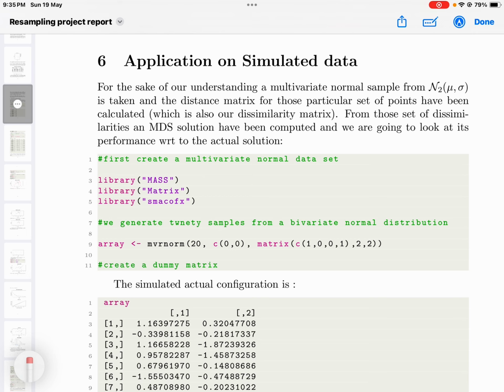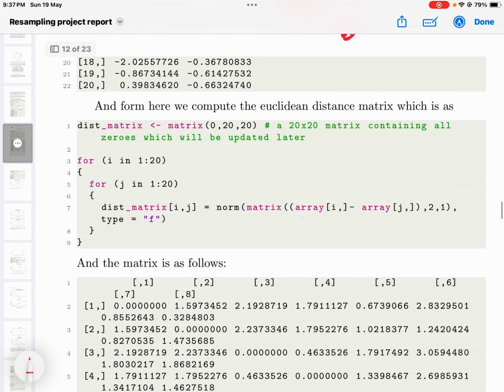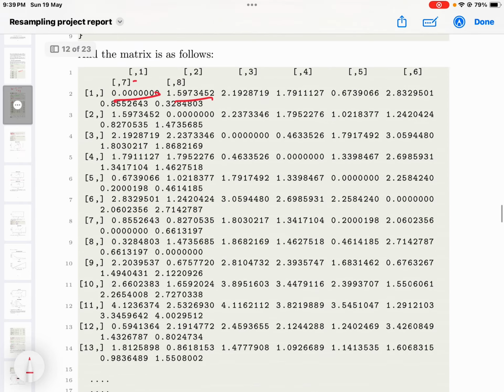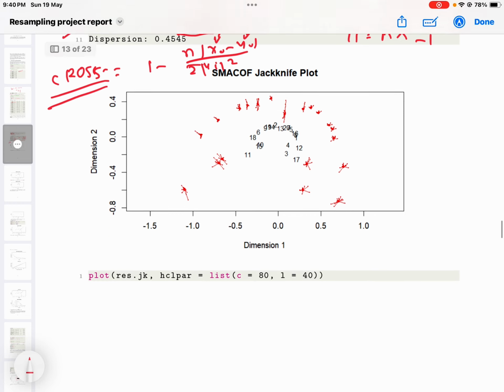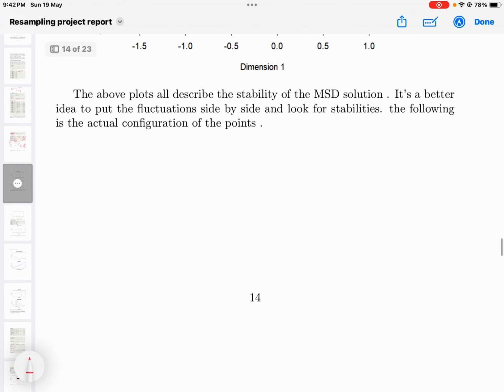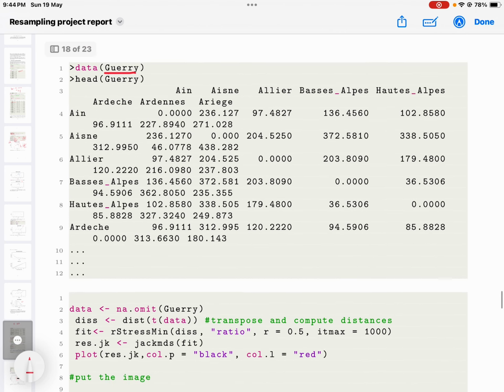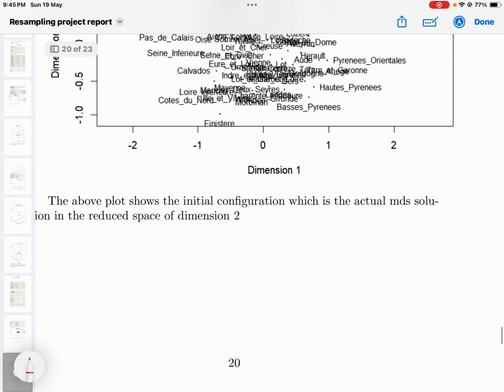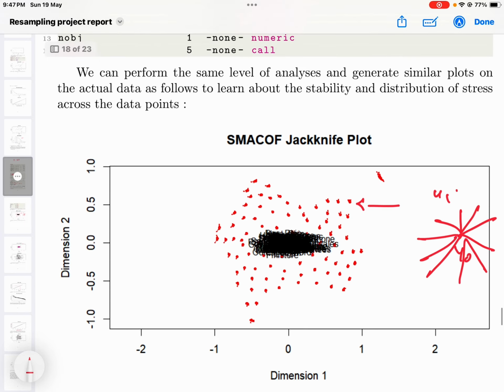A Special jackknife for Multidimensional Scaling | Part - 4 | RT Project | Ritam Dey